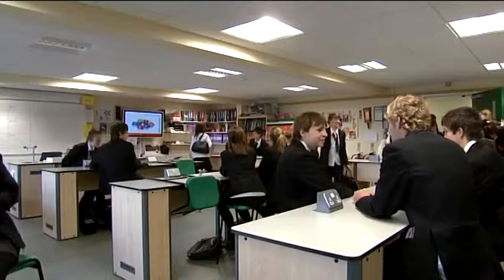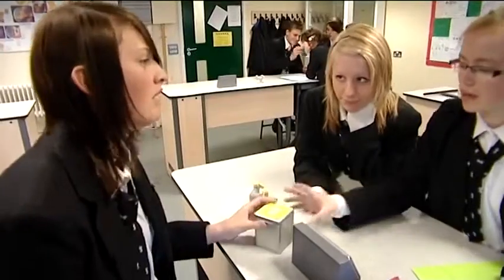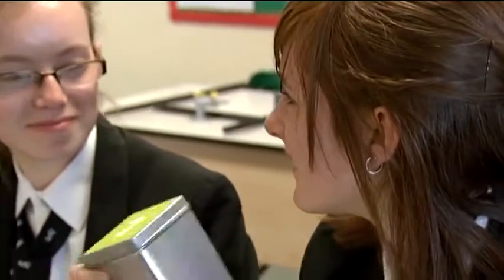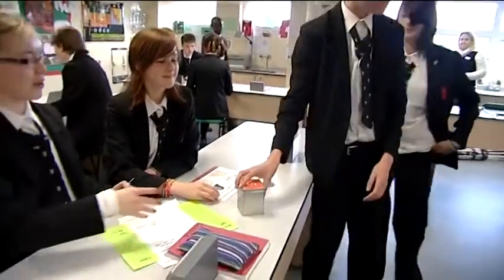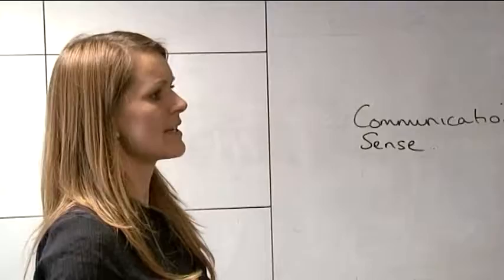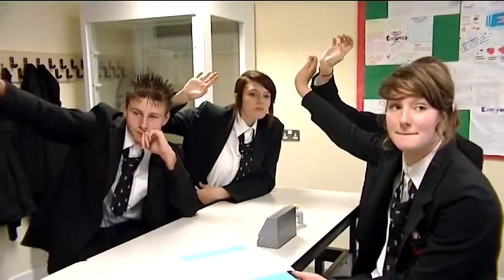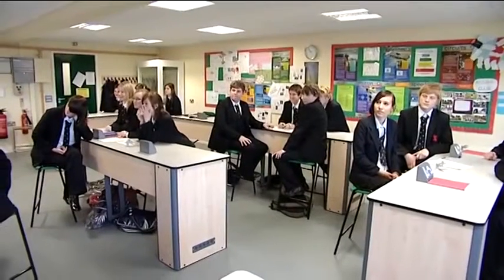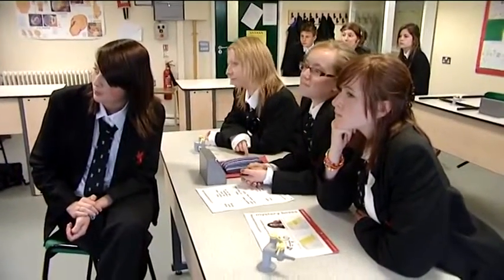Science Museum's "Mystery Boxes" - "Μυστηριώδη Κουτιά"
Ένα βίντεο για τα "μυστηριώδη κουτιά" [mystery boxes] από το Μουσείο Επιστημών του Λονδίνου ως μια δραστηριότητα για τη φύση της επιστήμης και την επιστημονική διερεύνηση. Το βίντεο περιγράφει την εφαρμογή της δραστηριότητας σε μία σχολική τάξη, στο The King John School του Essex. Δείτε περισσότερες πληροφορίες για να κάνετε τη δραστηριότητα με τα "Μυστηριώδη Κουτιά" στην τάξη σας, στην αντίστοιχη σελίδα στο wiki του Εργαστηρίου ΦΕ